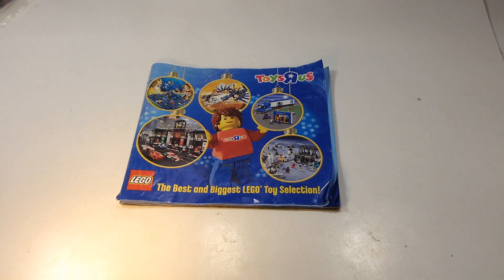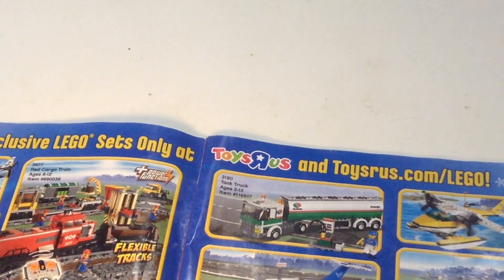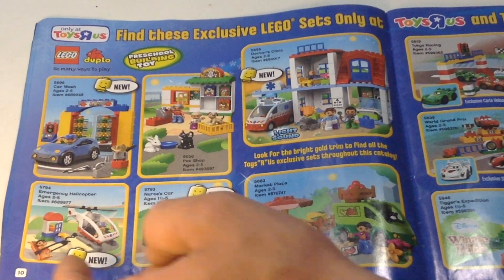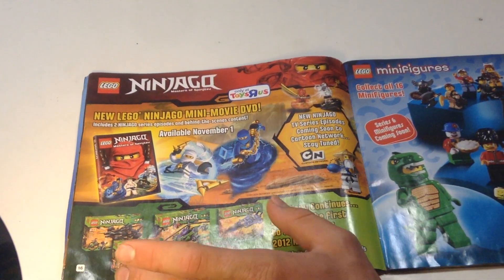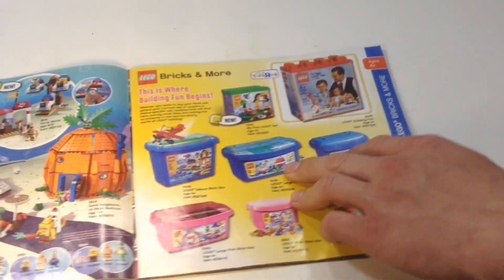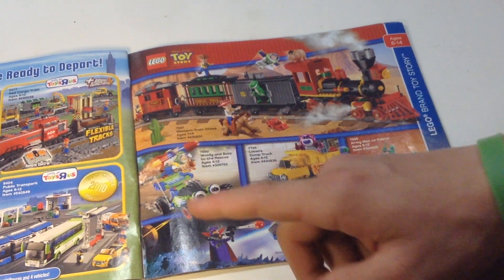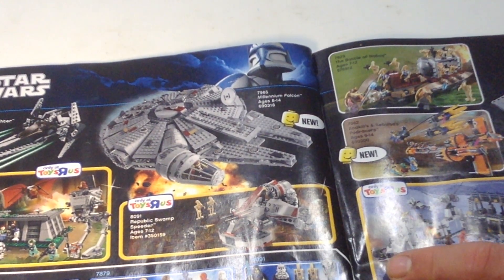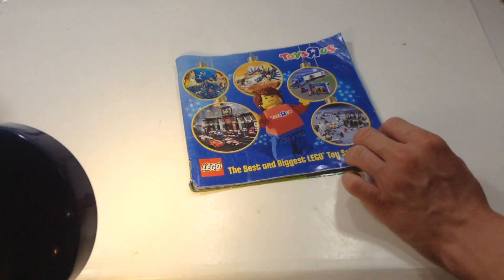LEGO Toy'R'US Holdiday Catalog From 2011!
In this video I will look through a Toys'R'Us holiday catalog that I recently found in a bulk bin.